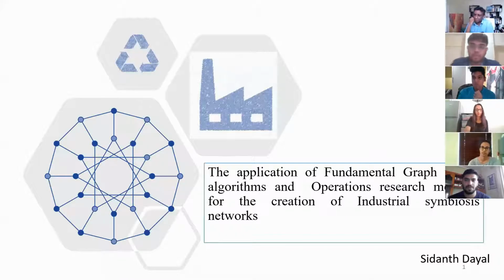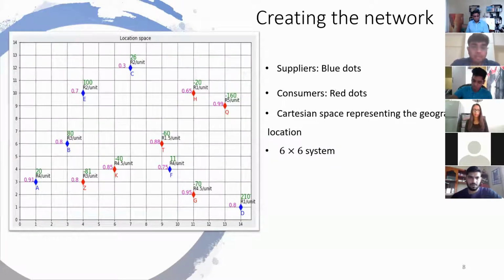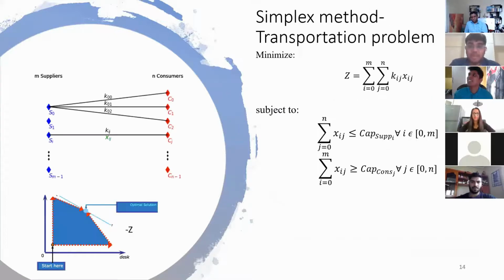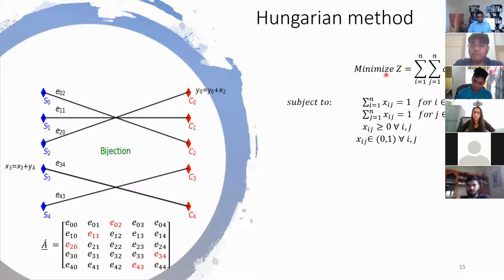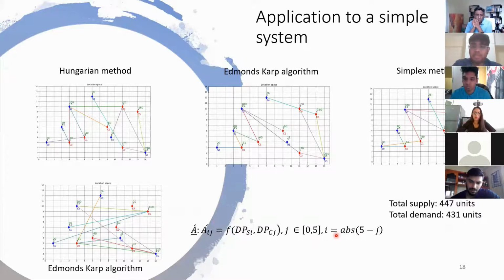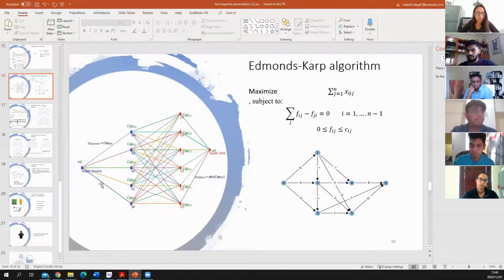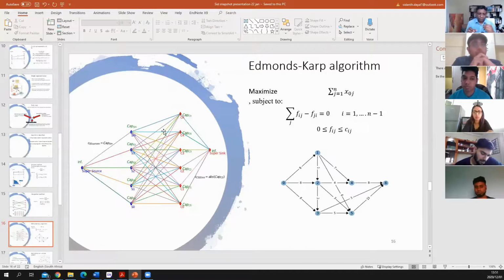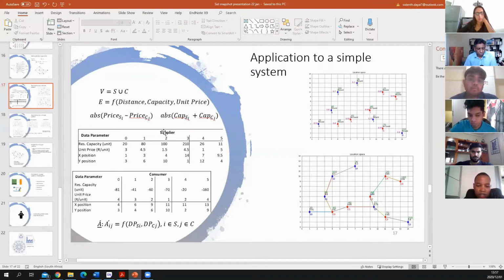Systems Modelling and Analysis Seminar 008 Sidanth